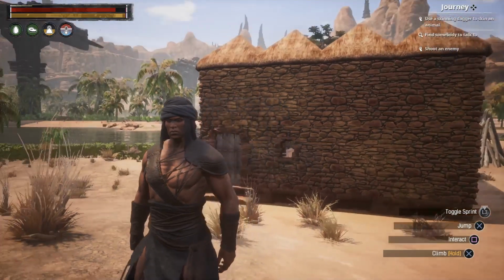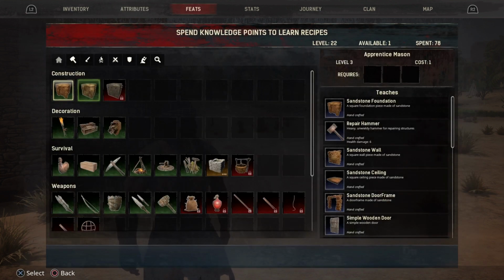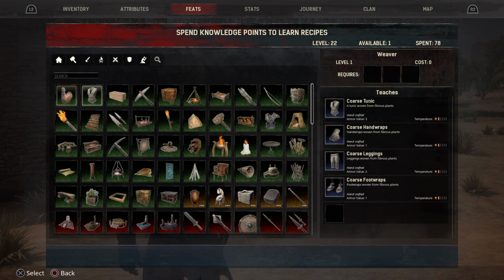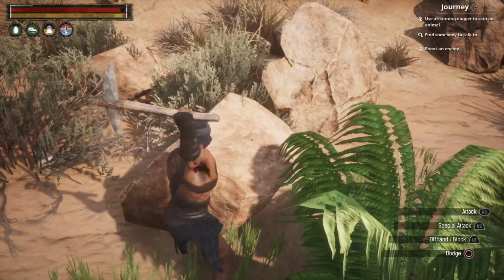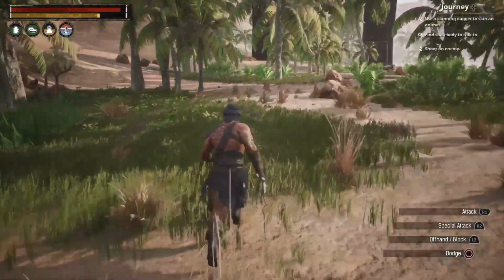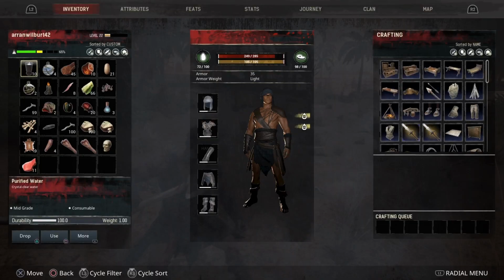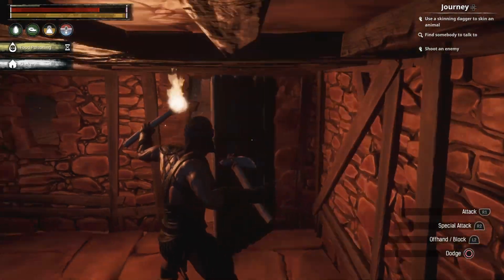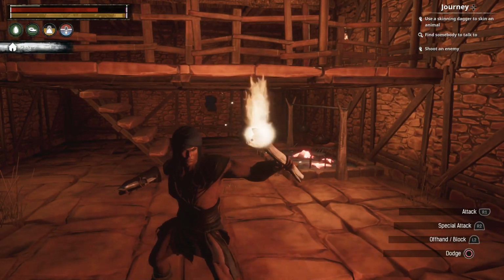Conan Exiles PS4 Beginner‘s Guide: How to Find and Cook Food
Here is a basic guide for complete beginners for Conan Exiles on PS4, this guide will focus on how to find and cook food.